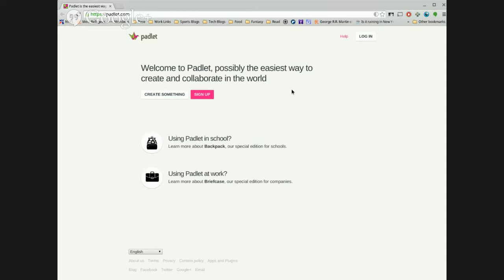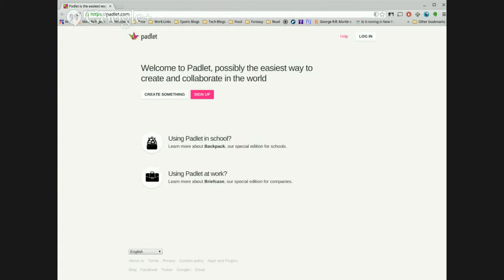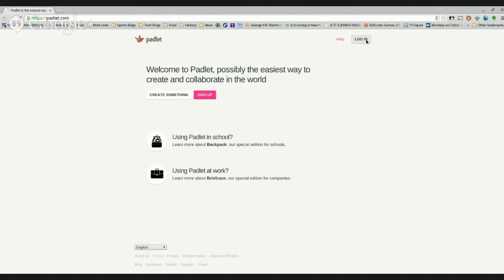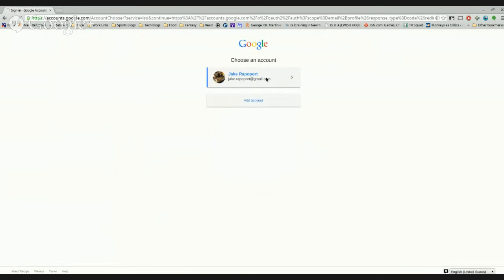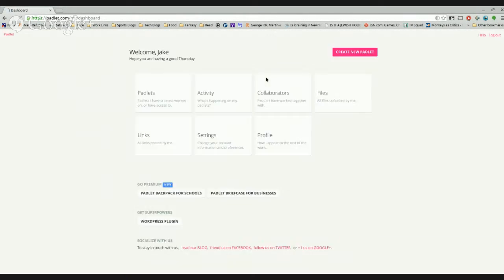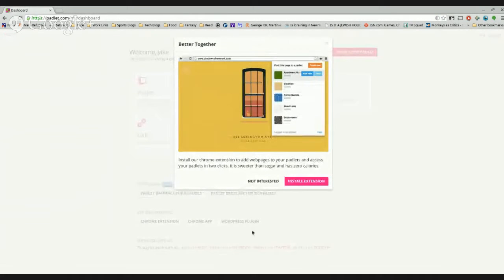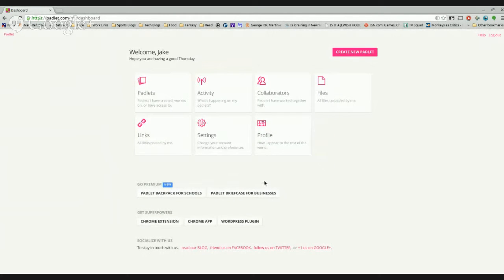Jake Rapoport Padlet Screencast